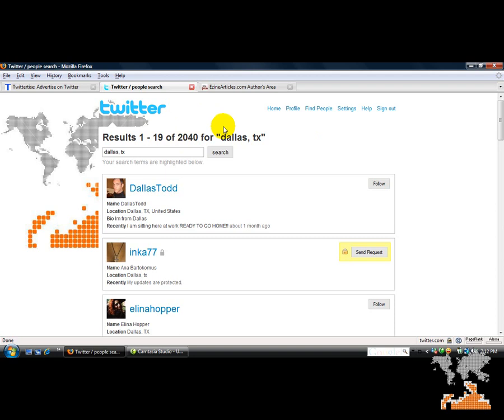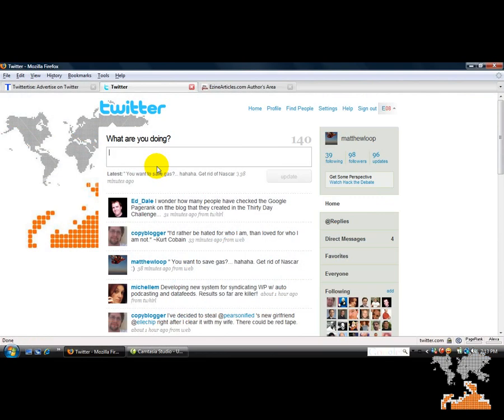Twitter Chiropractic Marketing (Part II)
Part II - How to get targeted New Patients from Twitter using the newest, cutting-edge Chiropractic Marketing. Social media / Web 2.0 is the future for chiropractors.

Dominate your competition now while it's early or risk being left out!

- Matthew Loop, DC

chiropractic marketing chiropractor new patient system video dcincome.com social media network twitter tweet internet Web 2.0 network